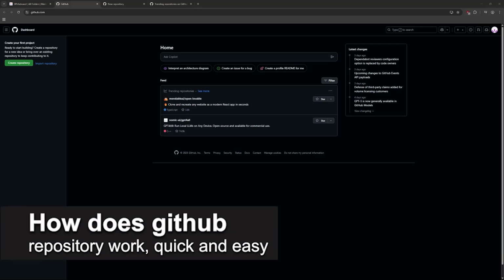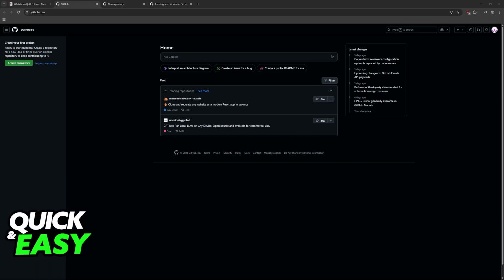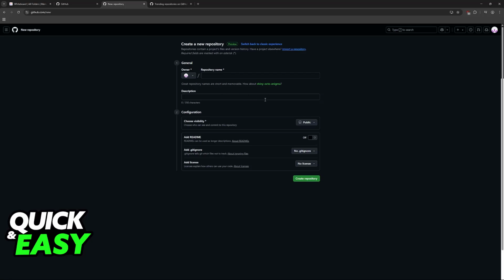How Does GitHub Repository Work (2025) - Step by Step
I will solve your doubts about how does github repository work, and whether or not it is possible to do this.

I hope I have helped you with the video!